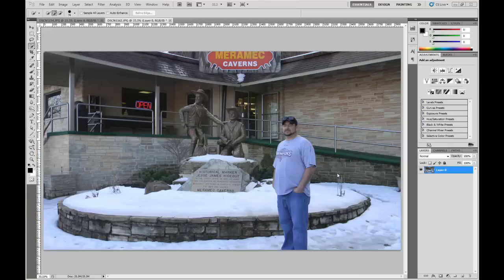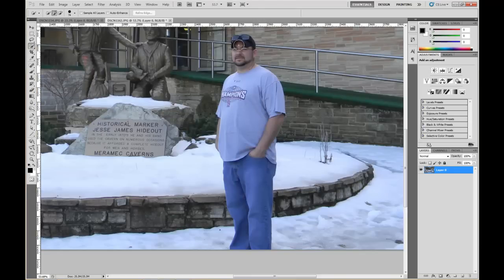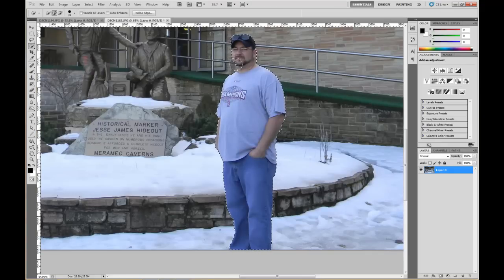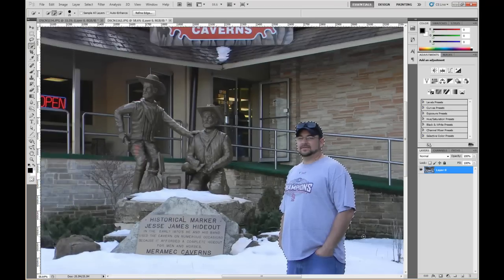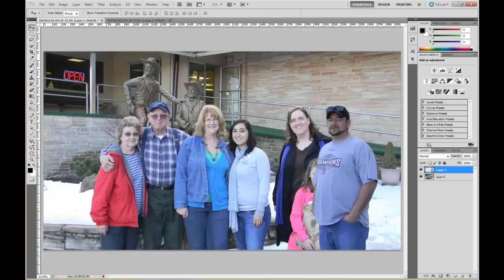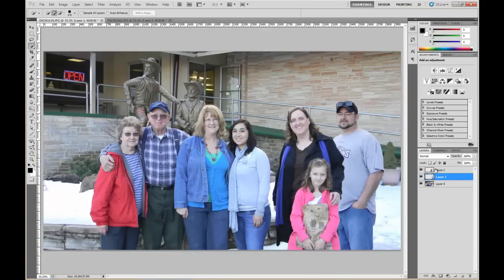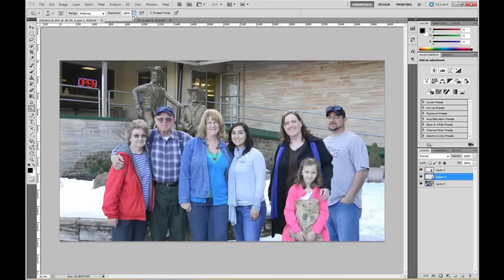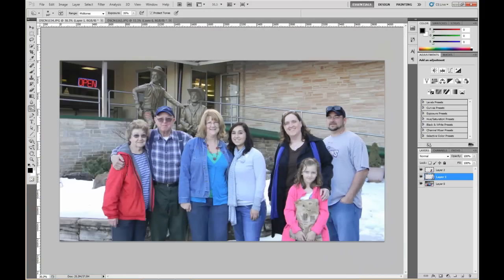Photoshop tutorial removing and adding objects in a picture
An easy to follow tutorial in Photoshop on how to cut out a person or object and paste them in another picture.